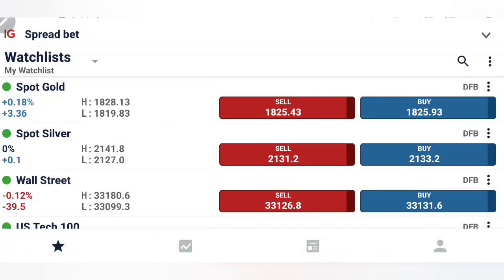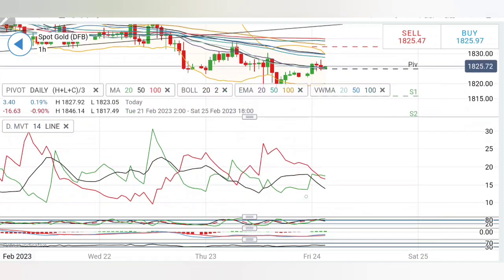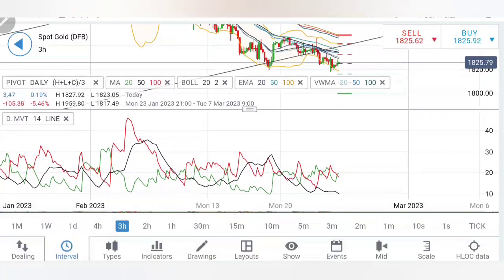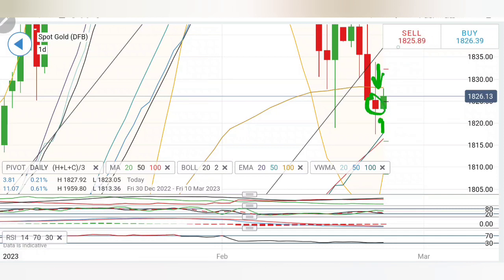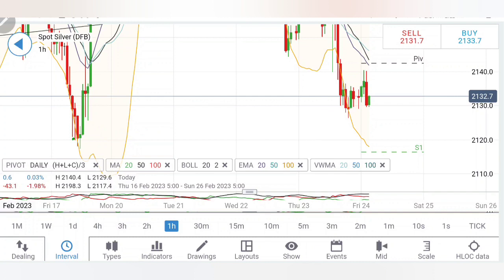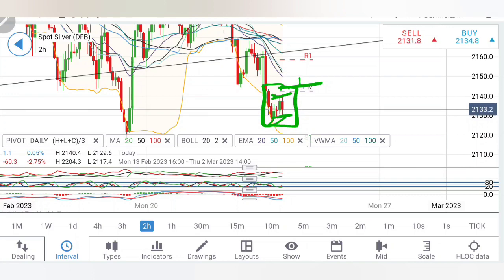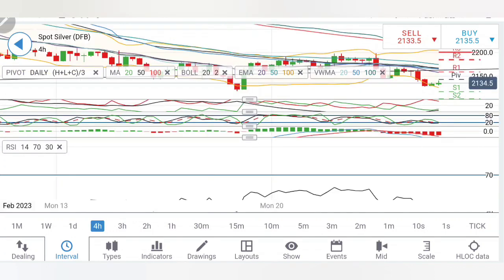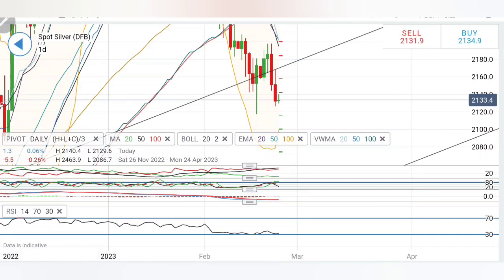Daily Gold Price Prediction | XAUUSD Analysis Today | Silver Price Today Prediction By Ankit Jain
Hello Everyone,

1. What distinguishes the XAU and USD?

2. What does "Gold ETF" mean?

3. Why would someone use the trading pair XAU/USD?

4. What frequency do XAU/USD pairs trade?

5. How does trading in XAU/USD work?

6. Why is xauusd used?